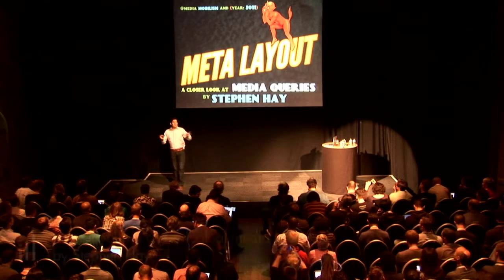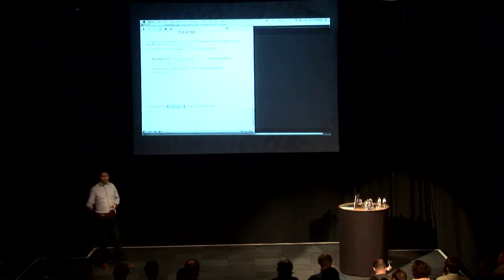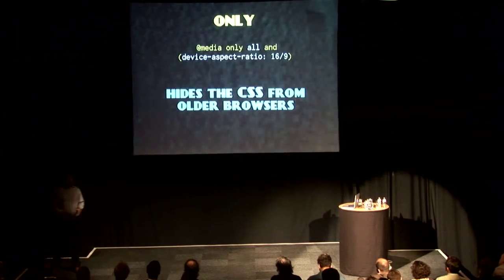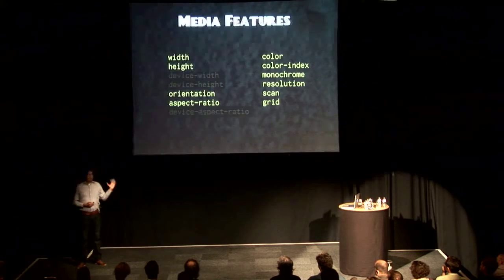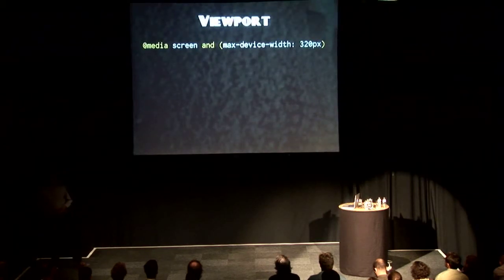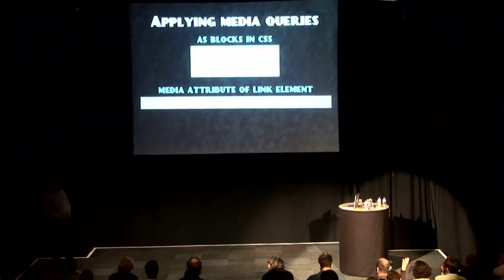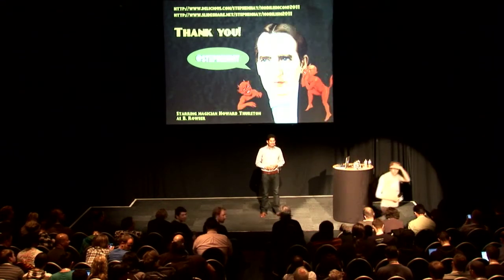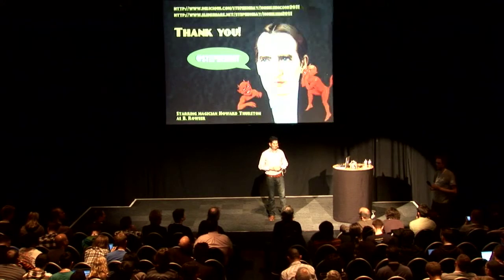Stephen Hay | Meta Layout: a closer look at media queries | Mobilism 2011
It's the layout behind the layout: in this session Stephen will dissect the media query. After a brief review of query syntax, we'll touch on logical expressions, and you'll learn which media features are relevant to mobile design and how and when these can best be used. Stephen will explore the visual and layout viewports and the viewport meta element, and how these relate to media queries. We'll discuss the pros and cons of using media queries in CSS versus within media attributes in HTML, and handle examples of each. Stephen will share his thoughts on how to use this information to develop a meta-layout strategy depending on your site's needs.